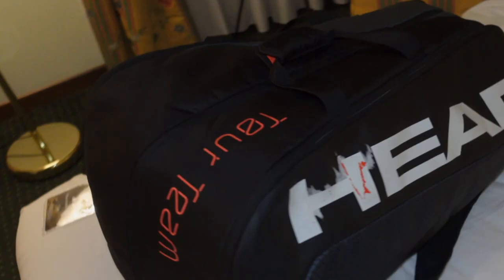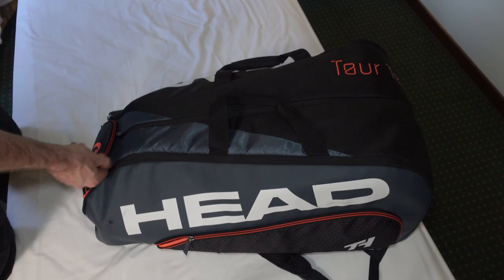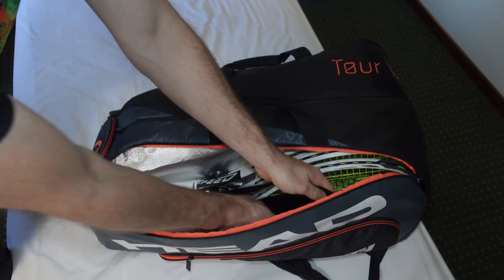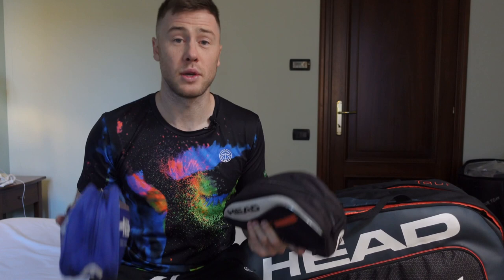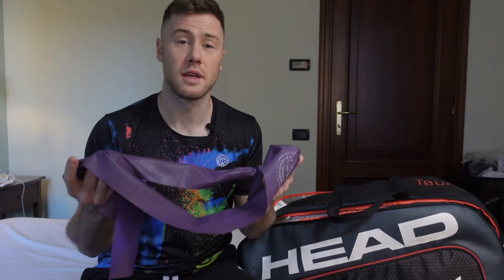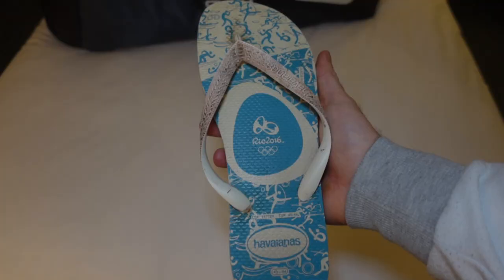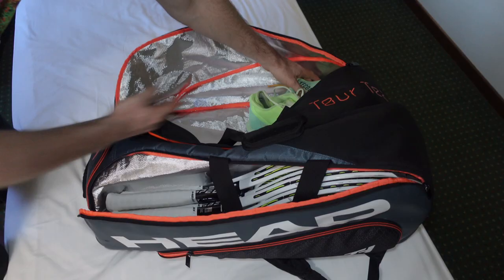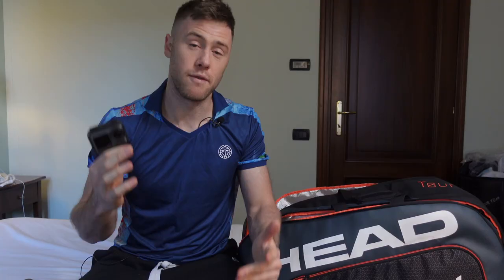My Tennis Bag Check | Prematch Version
Intrested in what do tennis players put inside their bag before the matches? Here is my bag check before the match against Klizan in Biella. Enjoy.

Nike Air Zoom Zero
Head Speed
The best bag (better than in the video)
ASO Ankle Brace
Quality bands for warm up
DJI Osmo Action

Top Tennis Training - another great tennis platform. Their videos get more than 50 million views per year.